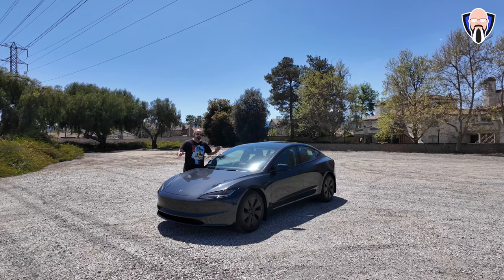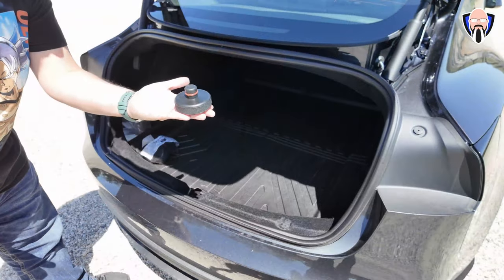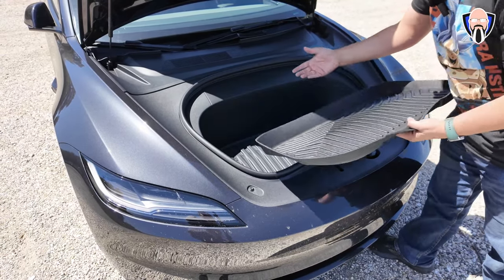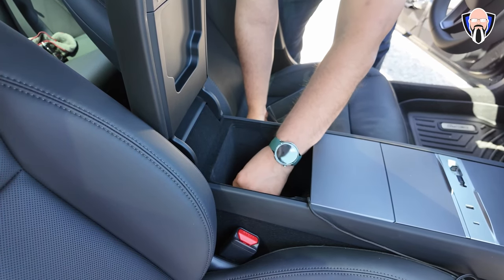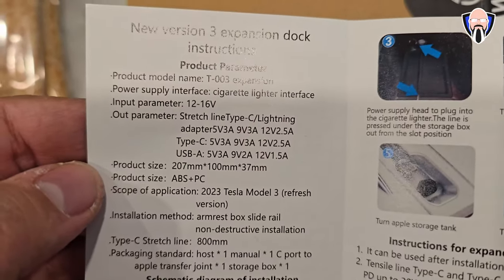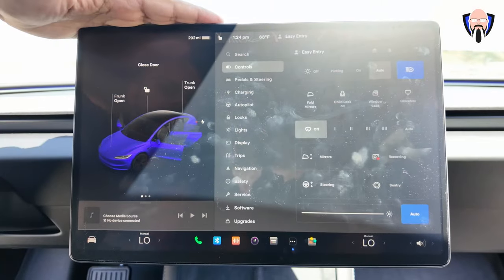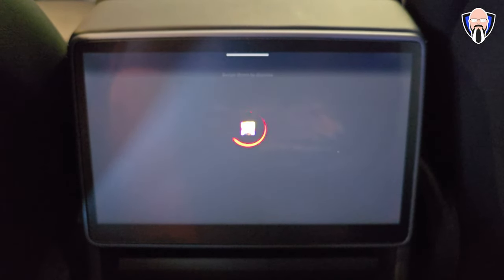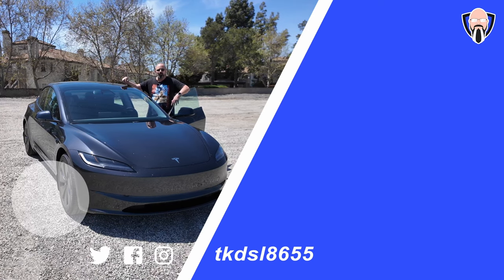The Must-Have Tesla Model 3 2024 Highland Accessories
Get the scoop on the must-have accessories for your Tesla Model 3 2024 Highland Refresh edition. From sleek functional to essentials, we've got you covered!

Tesla Model 3 2024 Highland Spigen Glass Protector Front
Tesla Model 3 2024 Highland Spigen Glass Protector Back
Tesla Model 3 2024 Highland Sun Shade

B&H Dealzone:

Amazon Daily Deals:

00:00 - Tesla Model 3 2024 Highland
00:33 - Tesla Model 3 2024 Highland Mud Flaps
01:17 - Tesla Model 3 2024 Highland Lifting Jack Pad
01:35 - Tesla Model 3 2024 Highland Floor Mats
02:00 - Tesla Model 3 2024 Highland trunk hook
03:02 - Tesla Model 3 2024 Highland Spigen Armrest Cover
03:28 - Tesla Model 3 2024 Highland Console Organizer Trays
03:50 -  Tesla Model 3 2024 Highland USB C Hub
04:16 - Tesla Model 3 2024 Highland Cup Holder Insert
04:49 - Tesla Model 3 2024 Highland USB HUB Charging
06:23 - Tesla Model 3 2024 Highland Spigen Glass Protector Front
06:56 - Tesla Model 3 2024 Highland Spigen Glass Protector Back
07:49 - Tesla Model 3 2024 Highland Sun Shade